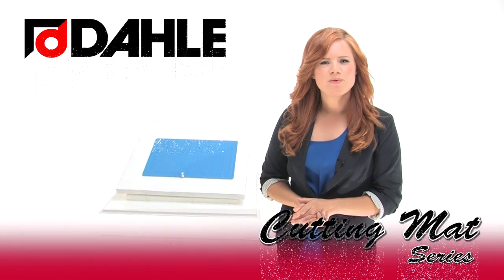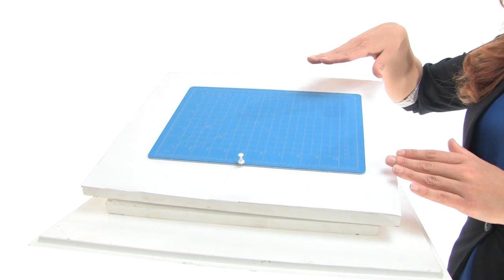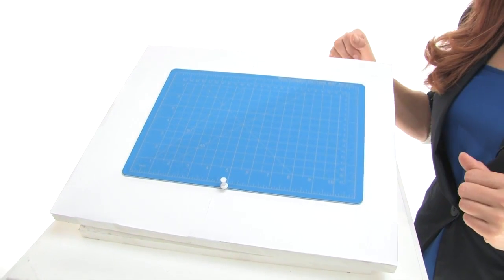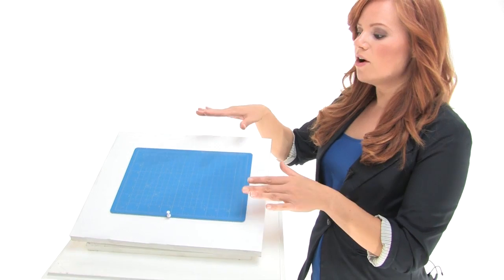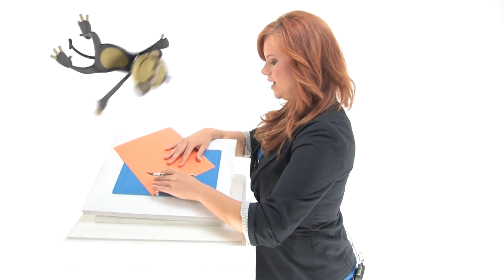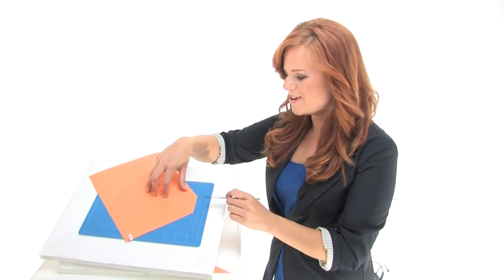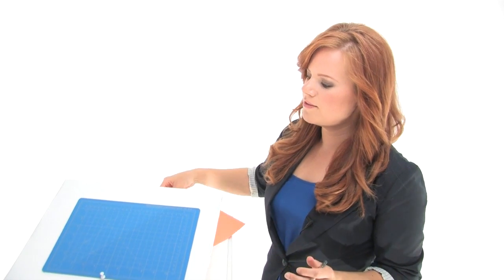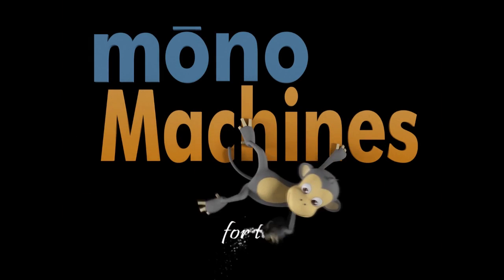Dahle Vantage Self Healing Cutting Mat Series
Protecting your cutting surface is the function of a cutting mat, but there's a lot more to Dahle North America's Vantage® Self-Healing Mats. These mats are self-healing and constructed using 5 layers of PVC plastics. It's this specialized formation of plastic that allows cuts to just disappear— which greatly prolongs the life of the mat.

***Series
10673, 10692, 10681, 10670, 10674, 10693, 10682, 10671, 10690, 10694, 10683, 10672, 10691, 10680

***Detailed Specs & Low Pricing on the Dahle Vantage Self Healing Cutting Mat Series CLICK BELOW***